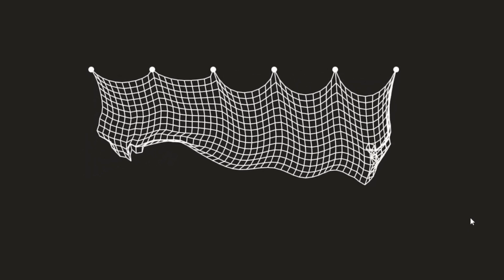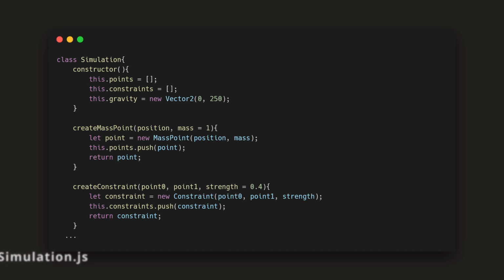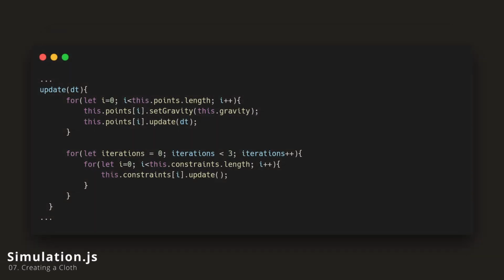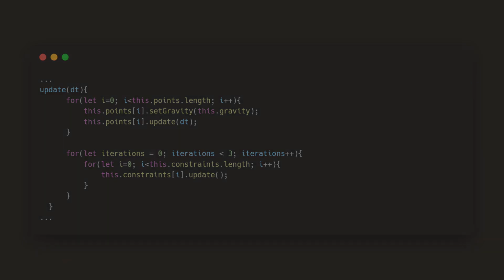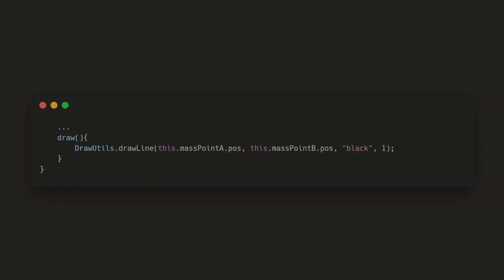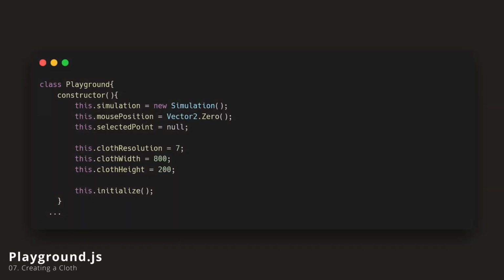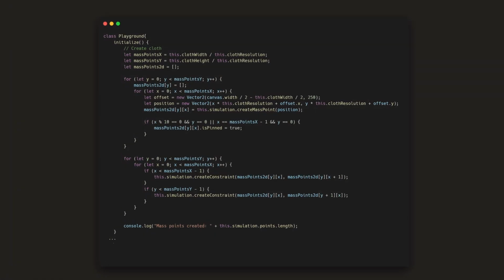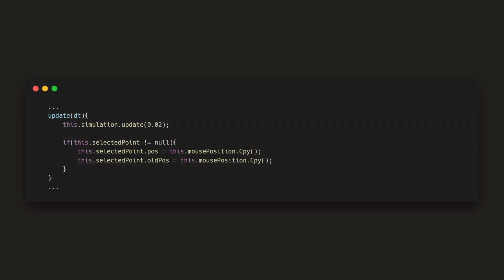How to make a Cloth Simulation - #7 Creating a Cloth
Learn how to create a cloth simulation for your games or projects using mass points, constraints and verlet integration. Check out the step-by-step tutorial provided by the git repository.

In this episode we create the final cloth